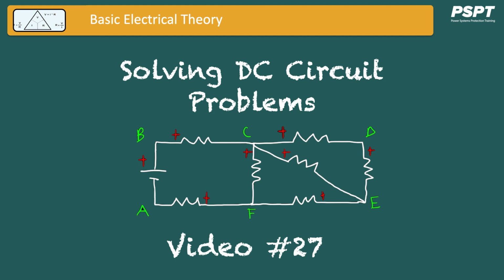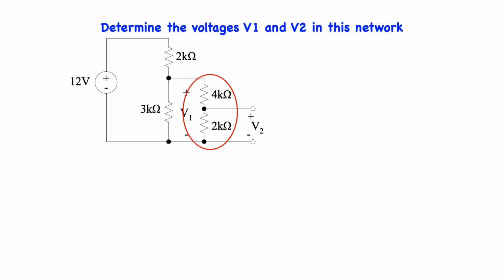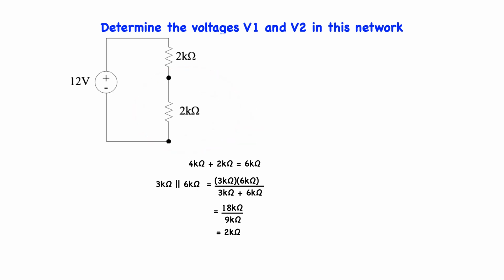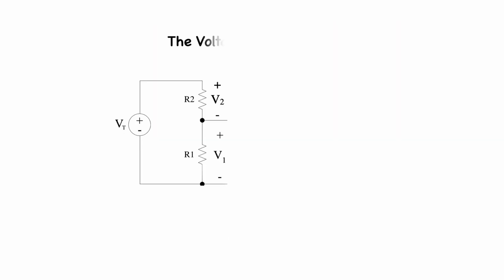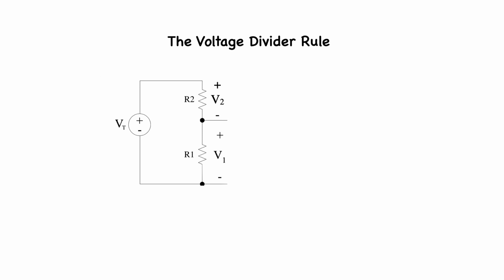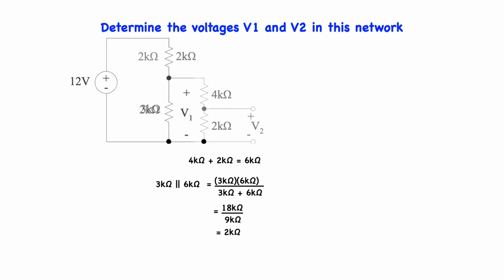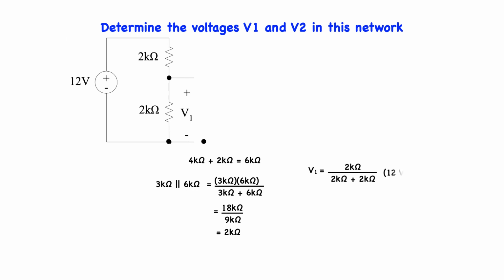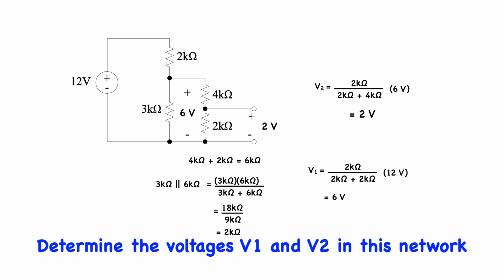Solving a DC Circuit Problem - Video Number 27